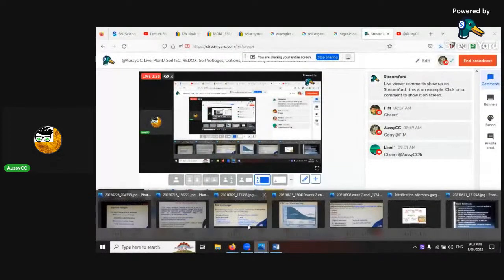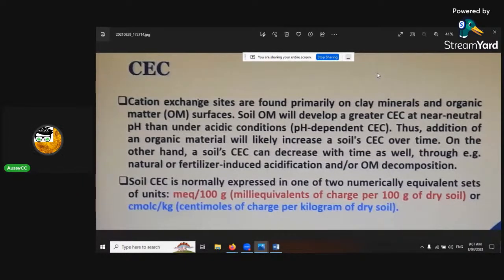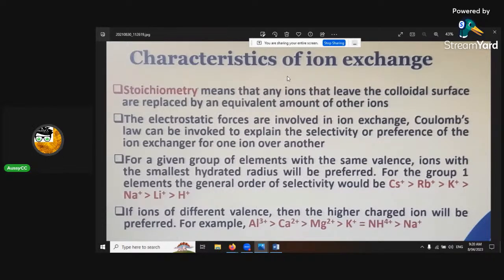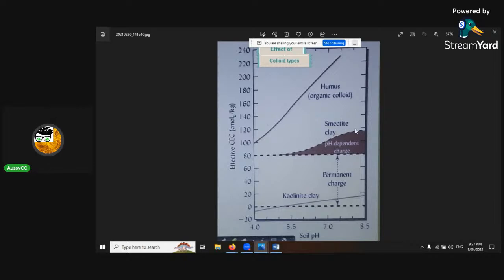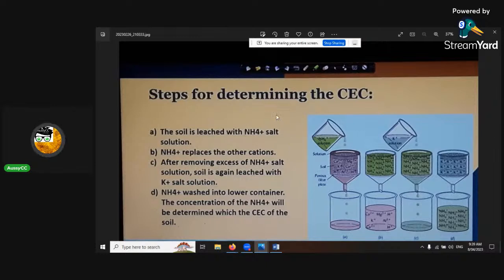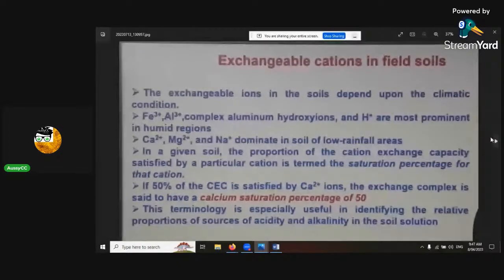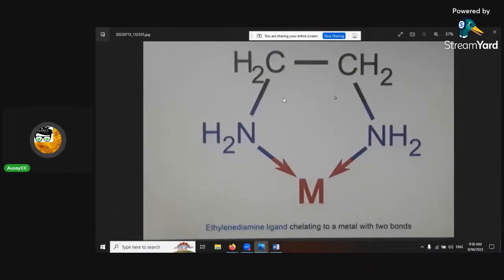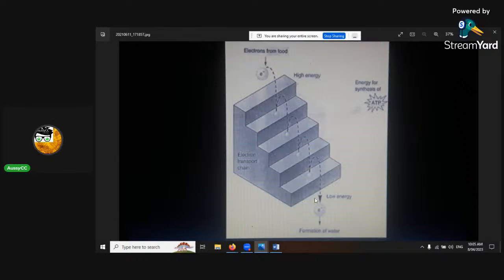Live, Plant/ Soil IEC, REDOX, Soil Voltages, Cations, Anions. Why are these important?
Happy Breeding, Growing and Good health to U.